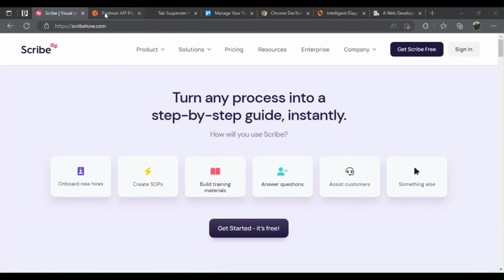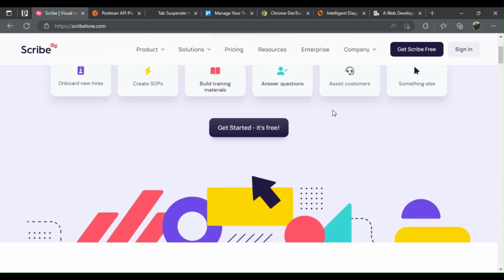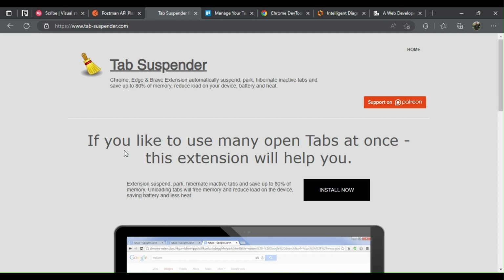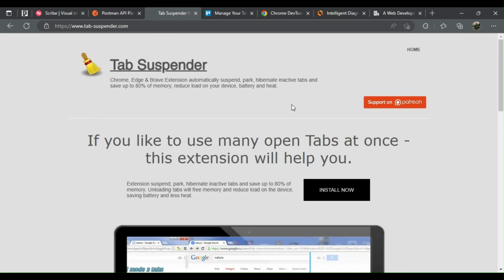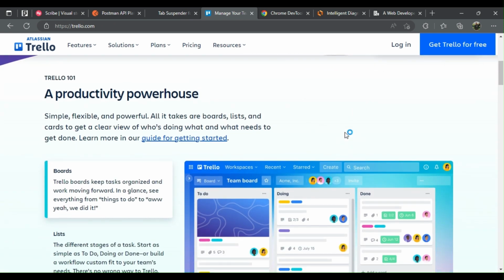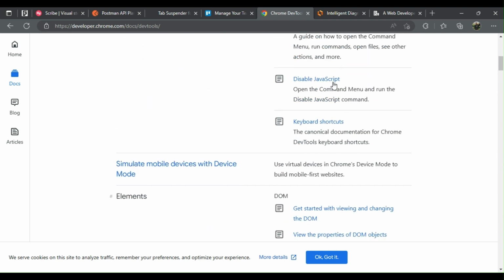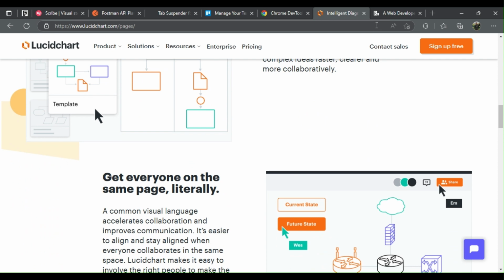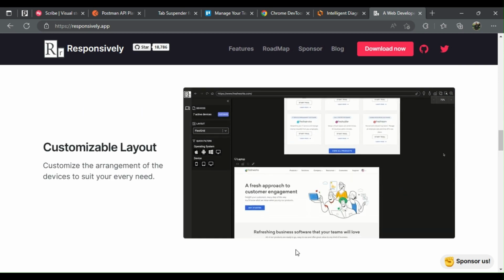7 programming tools 🔧 you should be using in 2023 👩‍💻💡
There are a variety of programming tools available for the software development process.

Choosing the best could be difficult.

The following are the top 7 websites you can use to help you do your job.

Tools🛠️

Web developers tools 🛠️ you need to know💡👩‍💻

Top 6 🔥 API testing tools 2023🚀👩‍💻

5 websites will make you a smarter 🏆 developer👩‍💻

7 websites that will change the way you write code🚀👩‍💻

Top GitHub 👩‍💻 Alternatives Hosts Part One🚀

Developers 👩‍💻 T-shirts 👕

🌐 Sources links:

1. Scribe

2. Postman

3. Tab Suspender

4. Trello

5. Chrome DevTools

6. Lucid Chart

7. Responsively

Happy working 💥